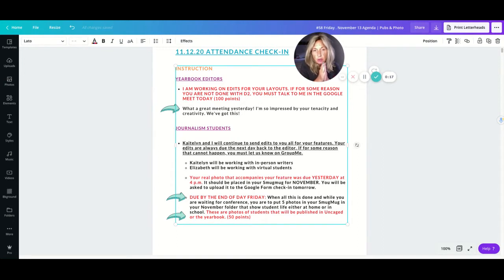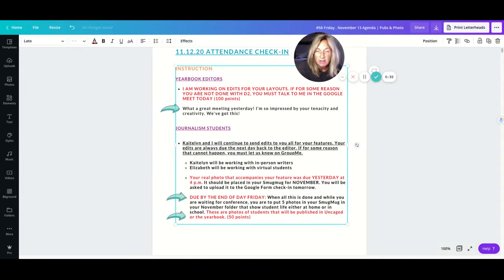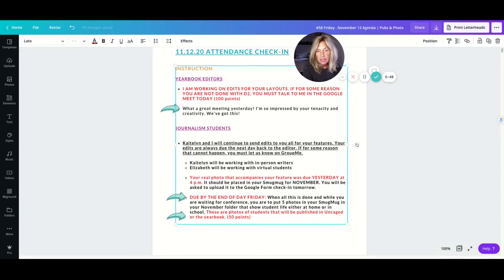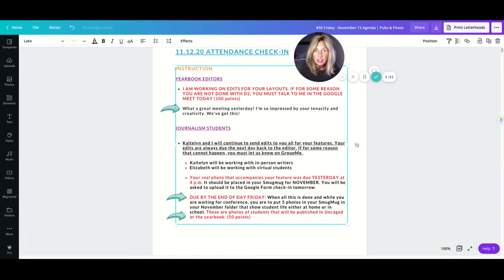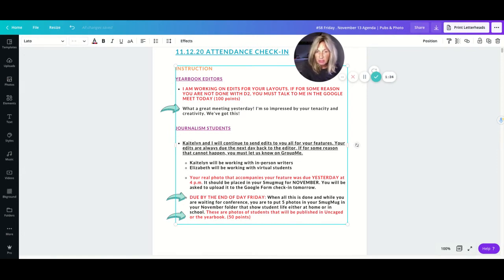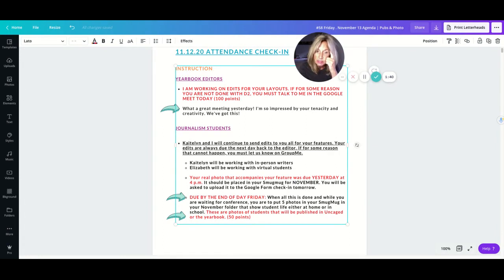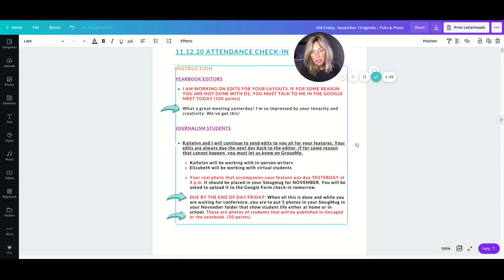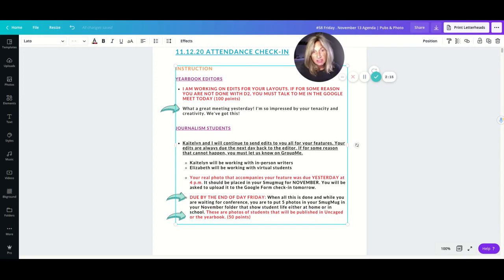WATCH #58 Friday November 13 Agenda Pubs & Photo